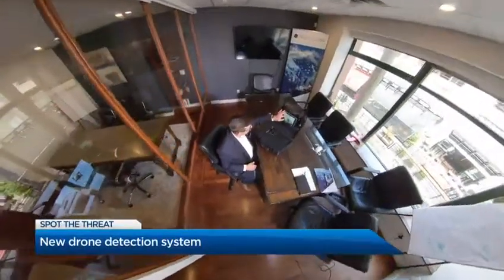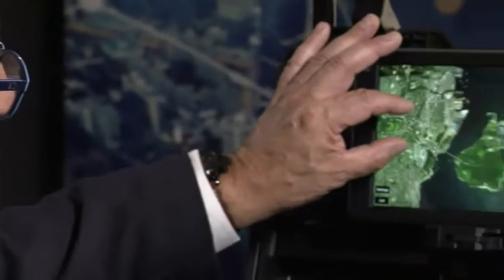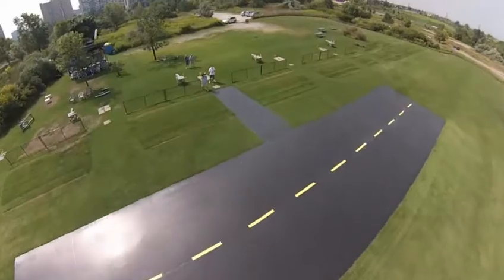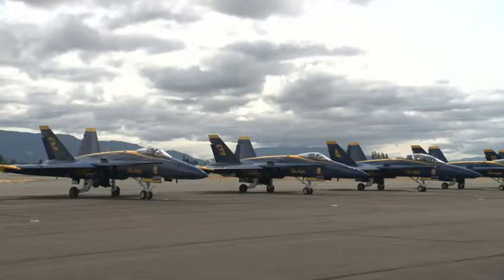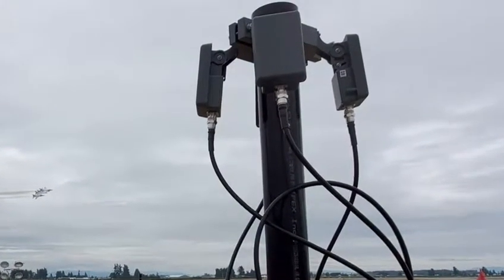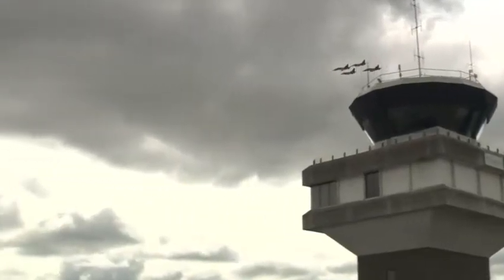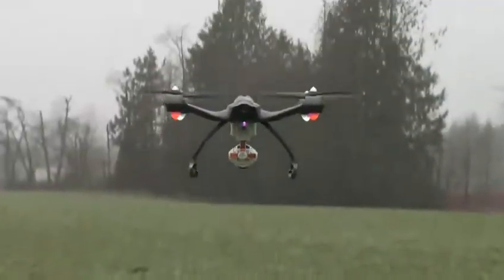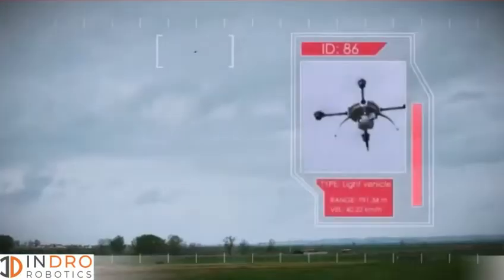Sophisticated System for Detecting Drones